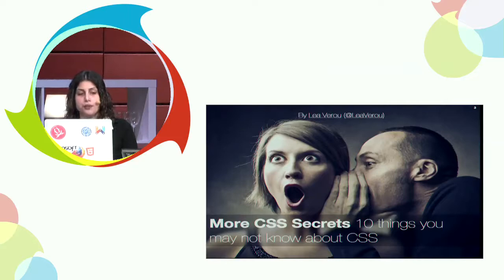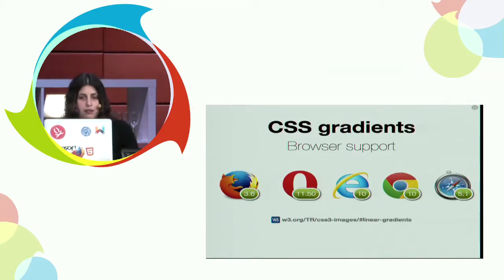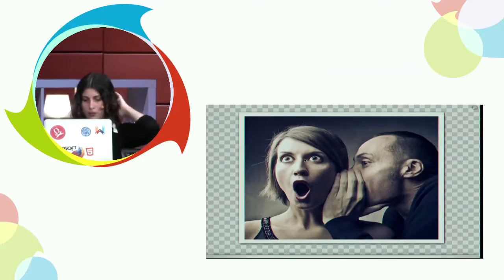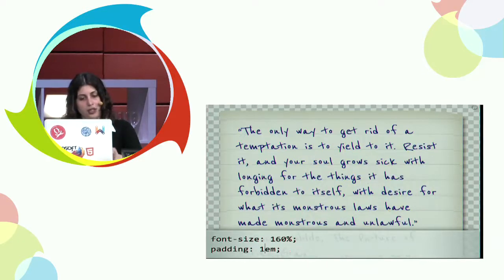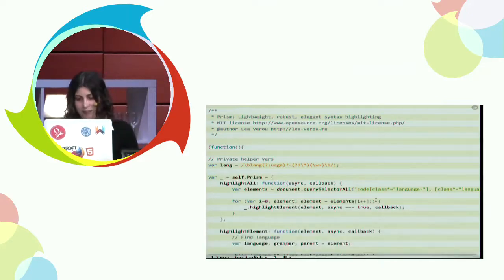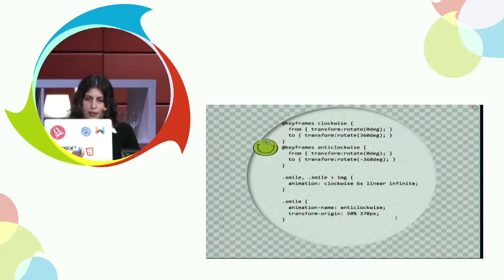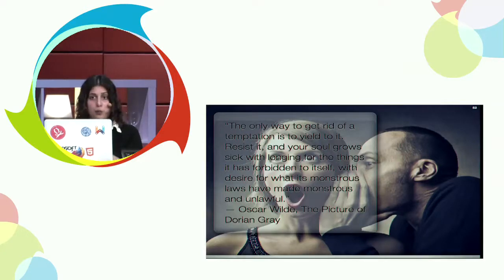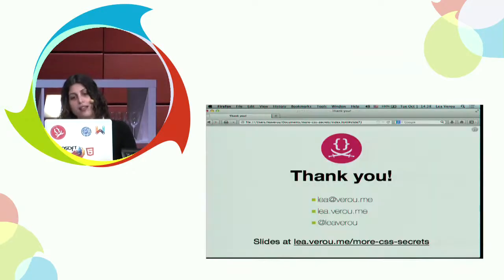More CSS secrets : 10 things you may not know about CSS par Léa Verou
According to .net magazine, Lea's "CSS3 secrets: 10 things you may not know about CSS" was one of the 15 best talks of 2011. Web developers all over Europe loved it. This talk continues on the same path, with even juicier "secrets". It will teach you how to take advantage of modern standards in unconventional ways to solve common web design challenges and in the process, it will open your mind to truly understanding how these new features work. After all, when you can "get" the unconventional, you will find that the conventional becomes trivial.

Enregistré le 1er Octobre 2013 à Lyon.

Réalisation : MLG Consulting